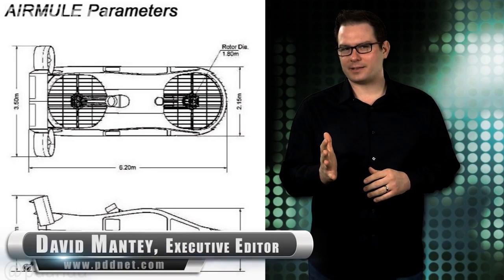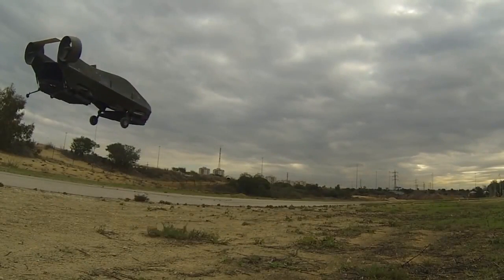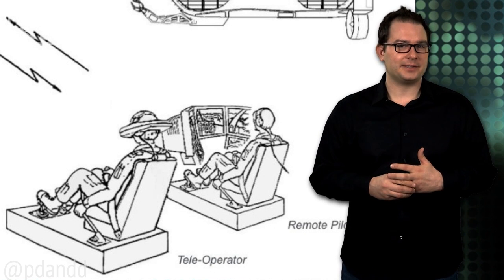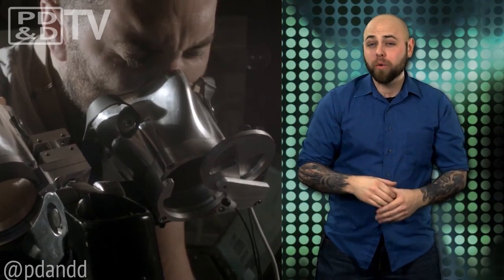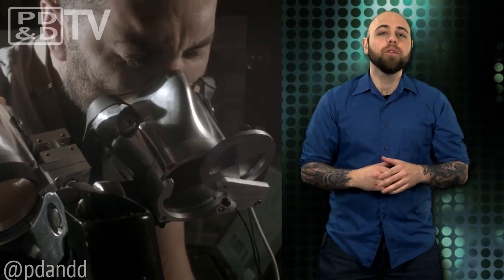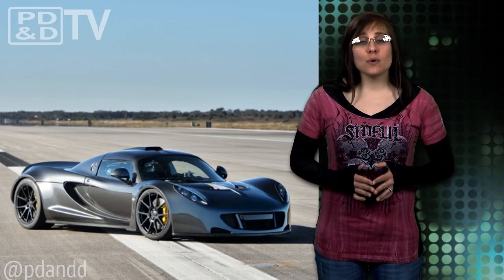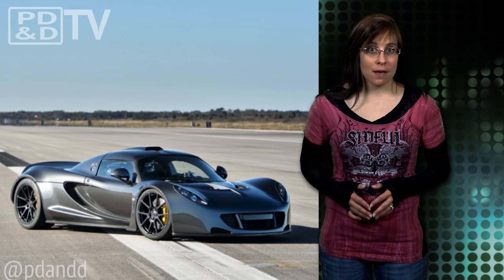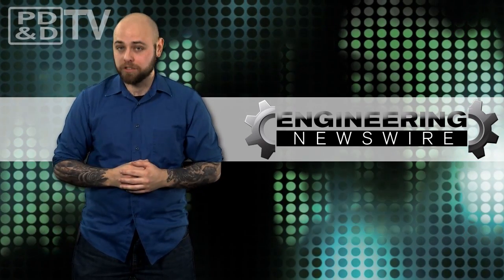Engineering Newswire 79: AirMule UAV Is a Flying Donkey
Today on Engineering Newswire, we're driving 270 miles per hour at Kennedy, in a car, engineering face melting metal, and saving lives in a flying donkey.

Engineering Meets Metal: Rather than playing traditional instruments, engineer and musician Tristan Shone uses a pile of Arduino-powered machines to create his unique brand of heavy metal.

Venom Goes 270 MPH at Kennedy: The Venom GT recently set a new world speed record for 2-seat sports cars by reaching a top speed of 270.49 mph at Kennedy Space Center's Space Shuttle landing runway.

AirMule Is a Flying Donkey: From Israel-based Urban Aeronautics, AirMule isn't the prettiest airborne vehicle you'll ever lay eyes on, but it is unique in its ability to lift payloads up to 500 kilograms.